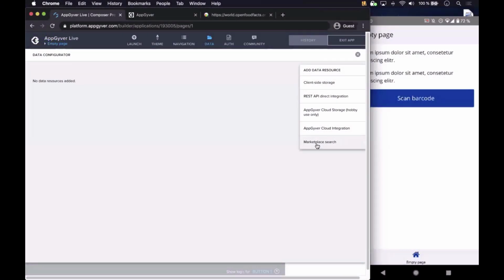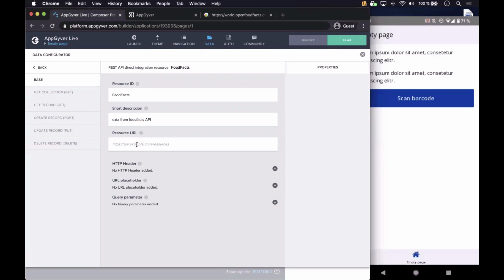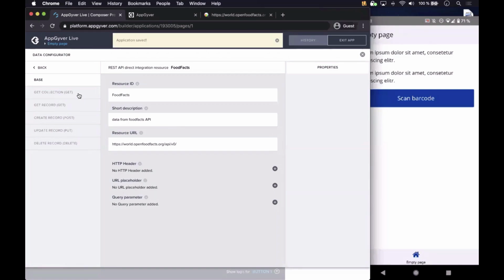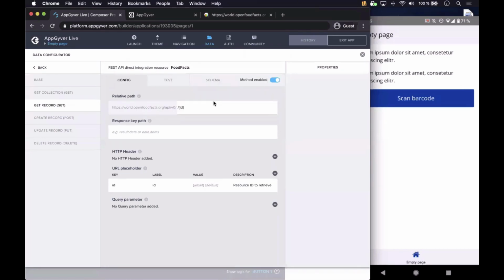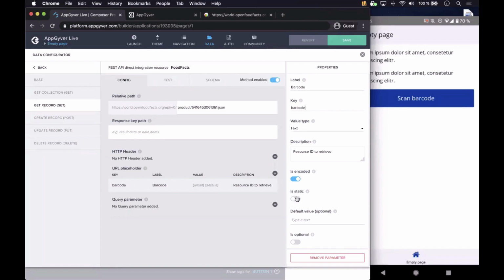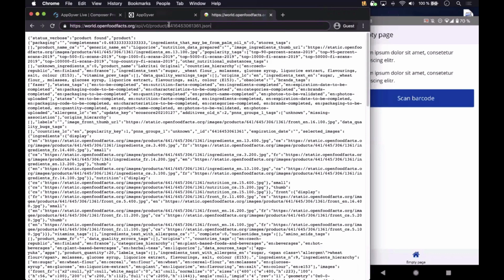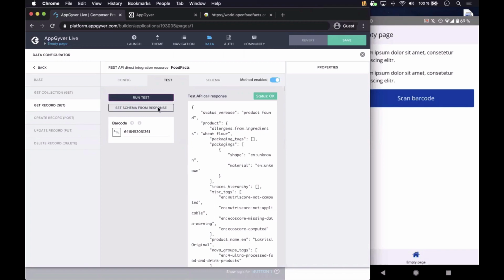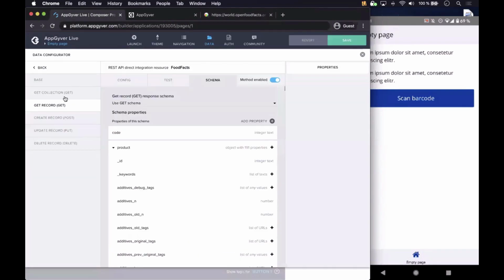AppGyver Live — Connecting to a REST API [Clip]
This is a clip from an AppGyver live session (Feb 4th 2021).